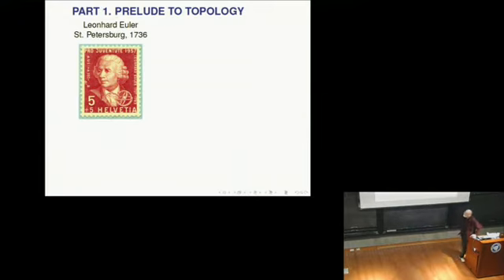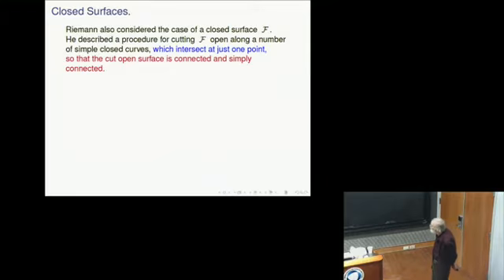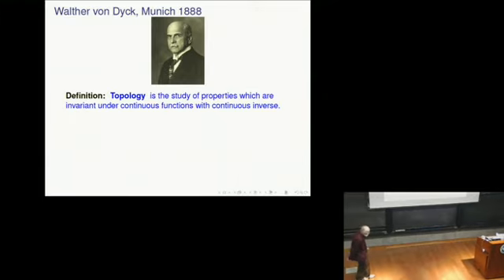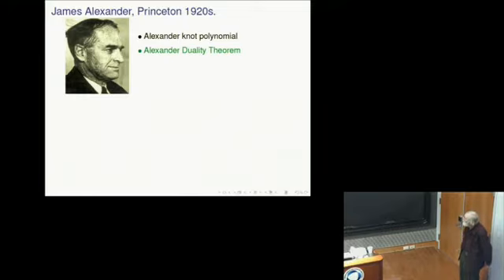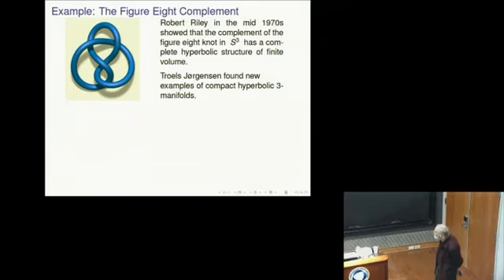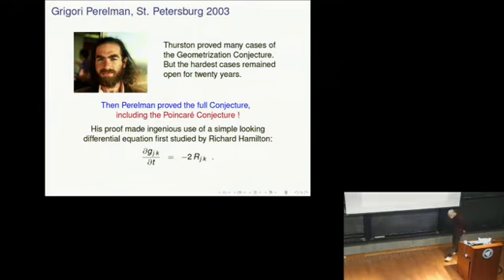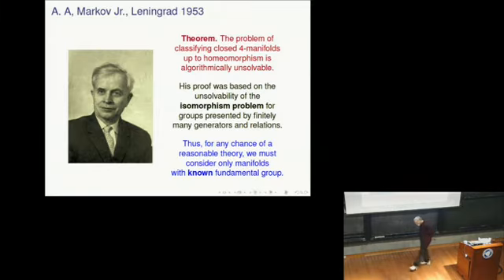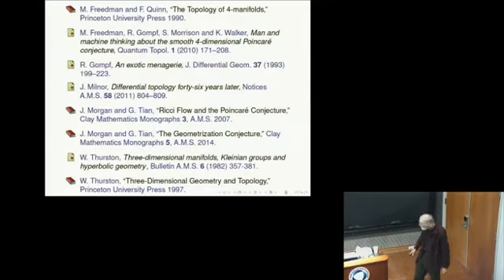Topology through the Centuries: Low Dimensional Manifolds - John Milnor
John Milnor (IMS/Stony Brook University)